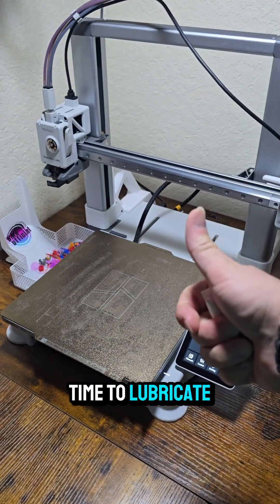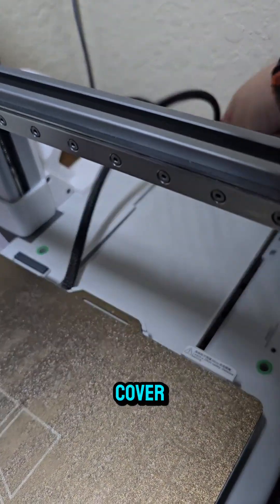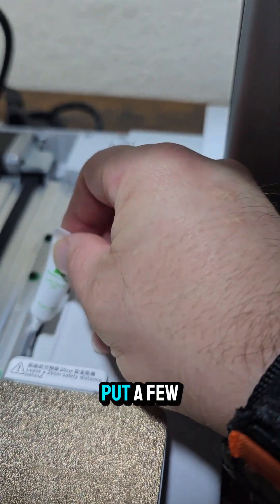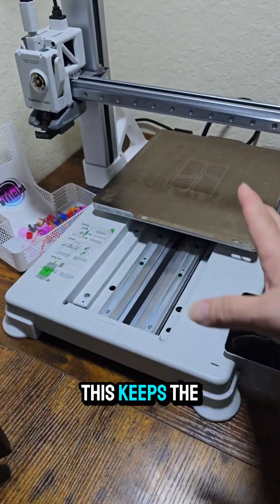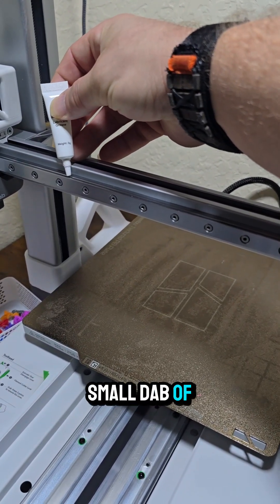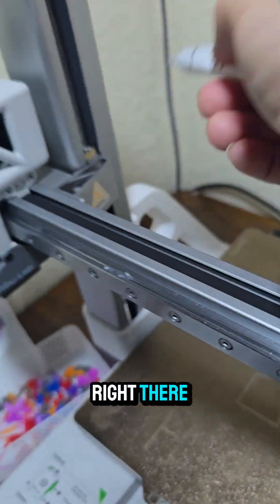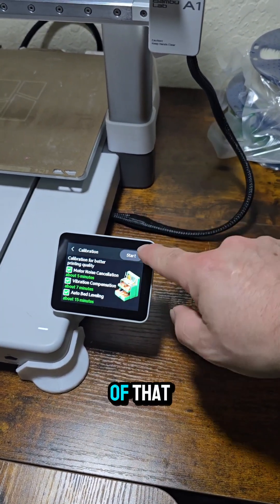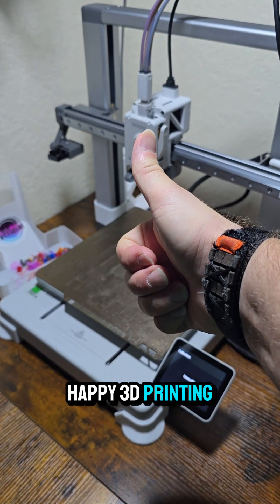How to do Bambu Lab A1 3D Printer Basic Maintanance -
Also make sure to check for any fillament pieces or other debris under the cover or near the movibg parts and under the print bed. Hope this helps you maintain your Bambu lab or other 3d printer!